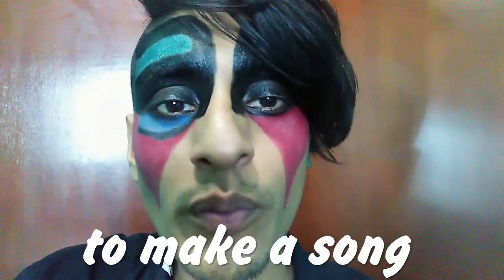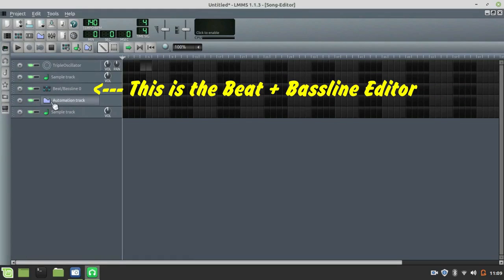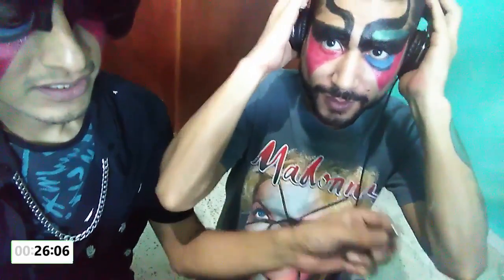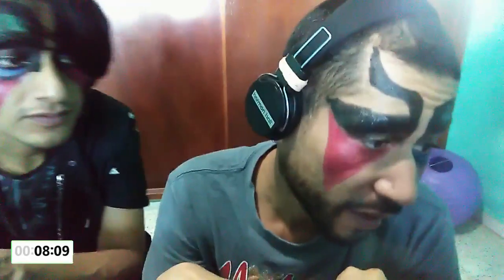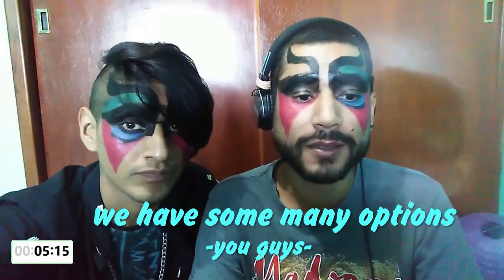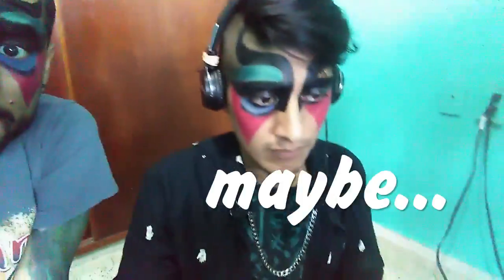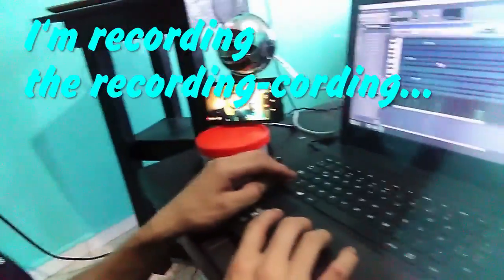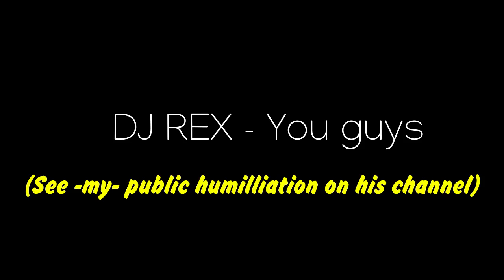WHAT HAPPENS WHEN I CHALLENGE A YOUTUBER TO MAKE A SONG IN 30 MINUTES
See what happens when I challenge beautuber RexTvWorldwide to make a song in 30 minutes. LOLLLL

We are an electronic fusion virtual band produced by Gomez-Kabuki.
We come from 'Planet Home' in a parallel reality and are discovering The Earth.

Coy: She makes electronic and studies Languages.
Ace: Percussionist. He studied jazz and loves Brazilian vibes.
Tye: Effects. Comes from the future and loves computers.

Our albums are named after different properties of light.
You may use our tracks under a Creative commons attributive license.